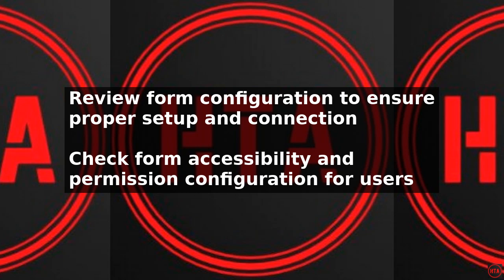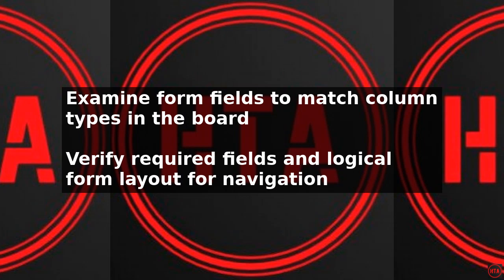How To Troubleshoot Monday.com Create Form (2025)